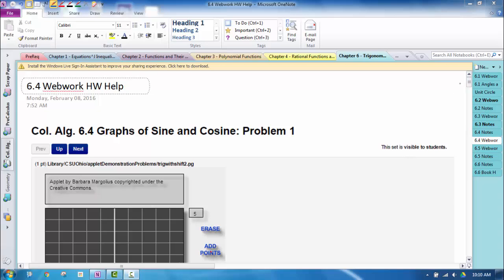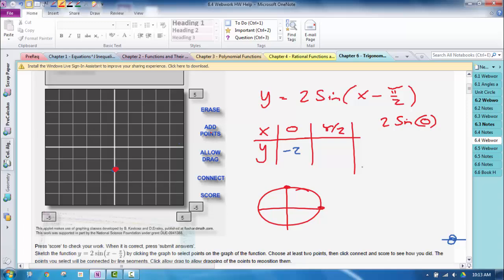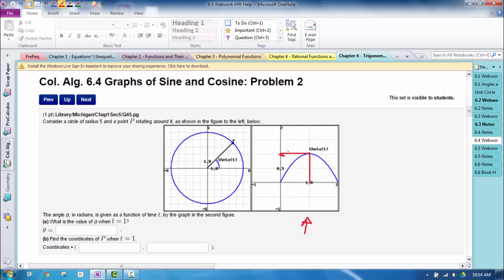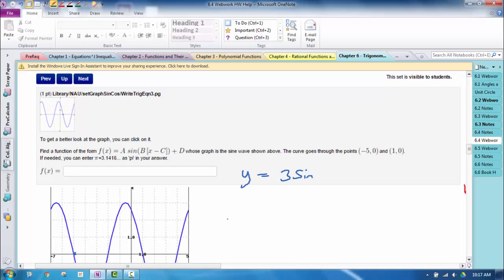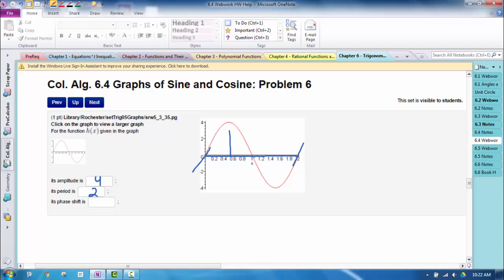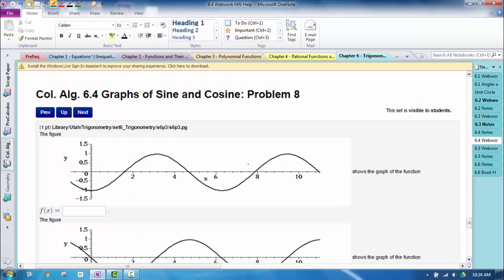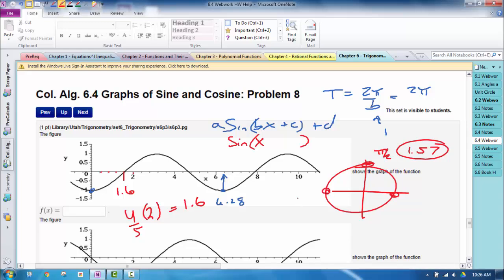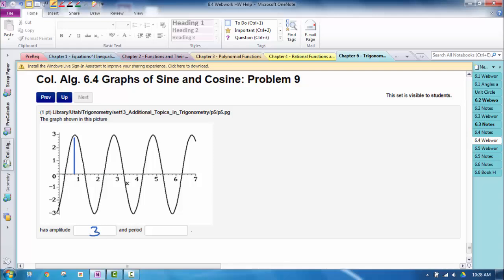Col. Alg. 6.4 Webwork HW Help 2